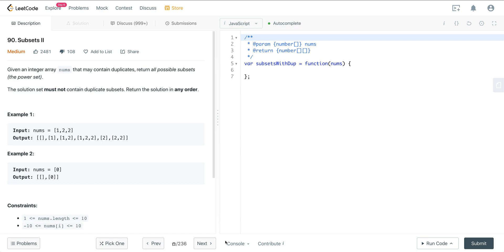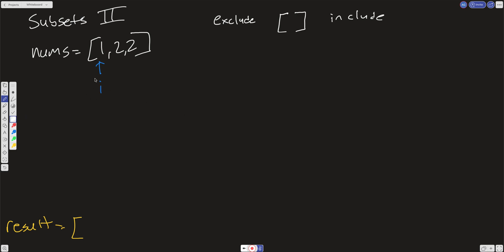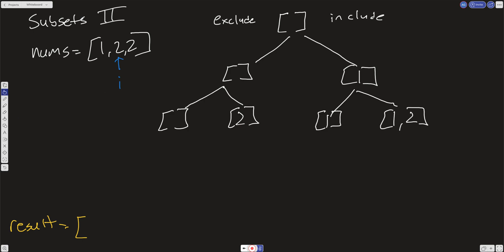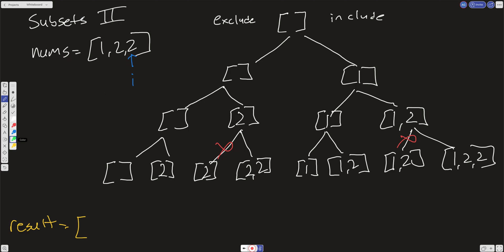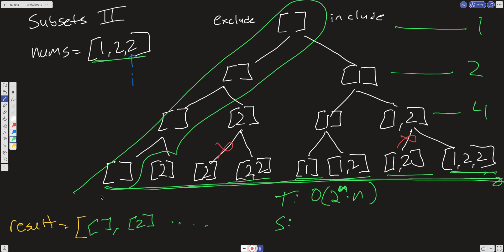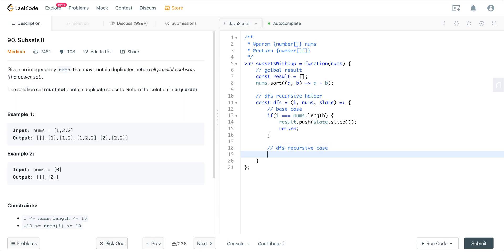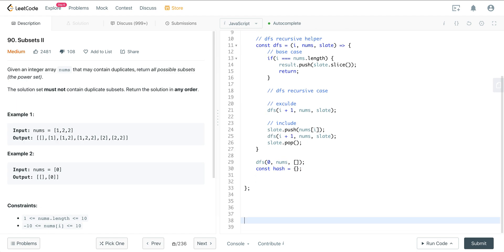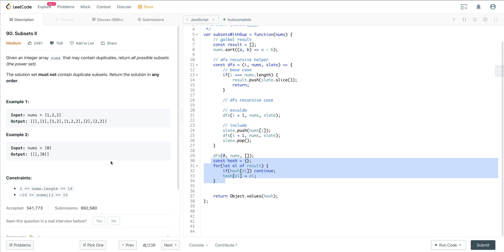LEETCODE 90 (JAVASCRIPT) | SUBSETS II